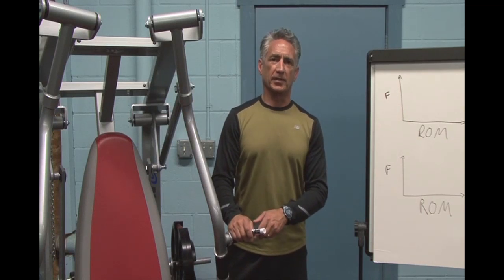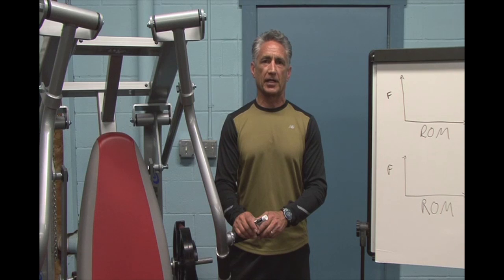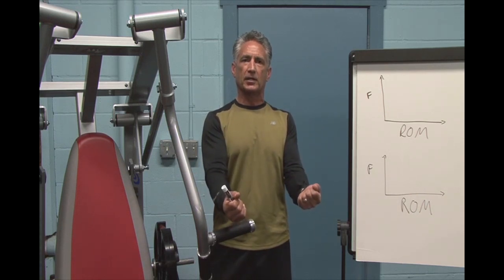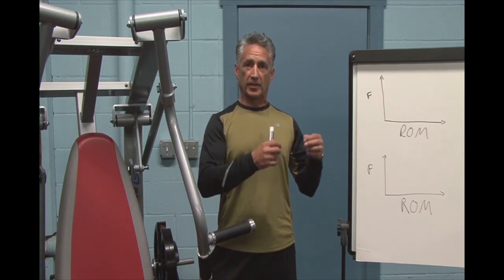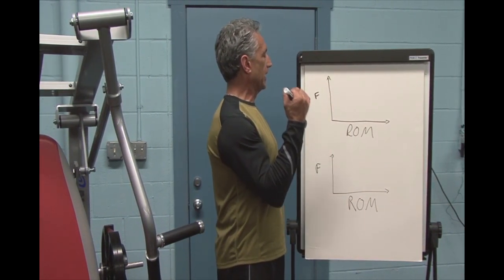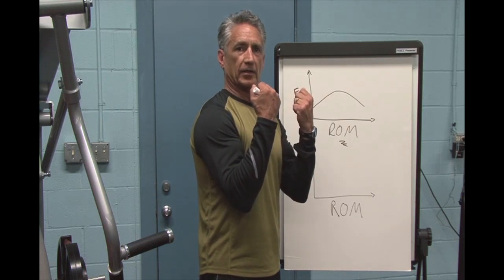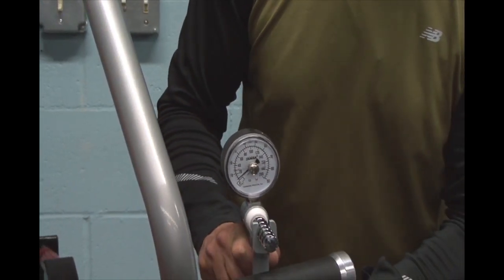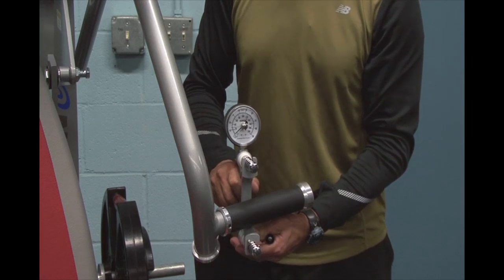Mашините със свободни тежести на NAUTILUS са номер 1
Предпочитанията на тежко трениращите към работа със свободни тежести е общоизвестно. С тях обаче може да се работи само по посока обратна на гравитацията. Това създава известни ограничения и неудобства. Този недостатък е преодолян с появата на т.нар. „free weight machines", при които силозадаващото устройство се състои от дискове.
Всички машини от този вид не променят съпротивлението в хода на изпълнението съобразно възможностите на мускулите да генерират различно напрежение, респективно сила. Това не позволява качественото им обработване във всички ставни ъгли, както при машините работещи на изокинетичен принцип. Всяка мускулна група има специфична промяна на силовата си характеристика. На граф. 1 и 2 се вижда промяната на силовите възможности съответно на бицепсите и гръдните мускули при упражненията сгъване с щанга и избутване от лег.
При първото упражнение в хода на изпълнението силата постепенно нараства до ъгъл от 90° между мишница и предмишница, след което намалява, а при второто непрекъснато расте до завършека на движението.
Nautilus са първата фирма, която създава машини, моделиращи тези условия. Факт е, че американската фирма изработва и единствените машини със свободни тежести, променящи съпротивлението в хода на изпълнението съобразно възможностите на мускулите да генерират сила.
Сравнително ниските силови възможности на мускулите в началото на движенията, при трениране с максимални и околопределни тежести се явяват сериозен фактор за контузии в ставите и мускулите. Високото стартово напрежение, особено след по-рязко пускане на щангата е потенциално опасно.
Наутилус машините са констуирани така, че то да е най-малко, точно в стартовата позиция, след което плавно нараства, без опасност от травми. Тези промени са демонстрирани от Dean Sbragia чрез използване на ръчен динамометър. Първият такъв метод за демонстрация беше използван от Юлиан Карабиберов, а клипа беше изпратен на създателя на съвременните Наутилус машини, известния американски биомеханик проф.Wayne Westcott Ph.D.
След изпращане на демонстрационния клип с използвания в България метод, Ю. Карабиберов получи разрешение за ползване на цялата експериментална и научно-приложна дейност на проф. Wayne Westcott Ph.D. и фирма Наутилус.
Характерно за машините на Наутилус, работещи с дискове, е че промяната на силозадаването не става с традиционния бъбрек, през който минава лентата или веригата, а чрез сложна система от лостове. Тази система дава още едно преимущество за трениращия, че поставянето на дисковете от стойките до работния механизъм изисква само 20 см им преместване.